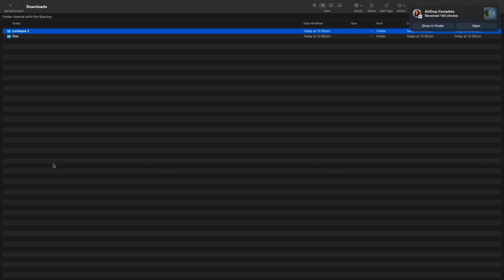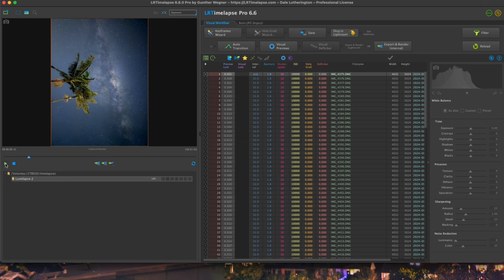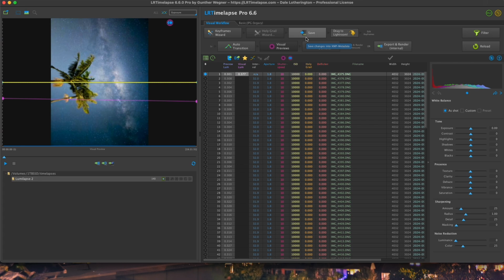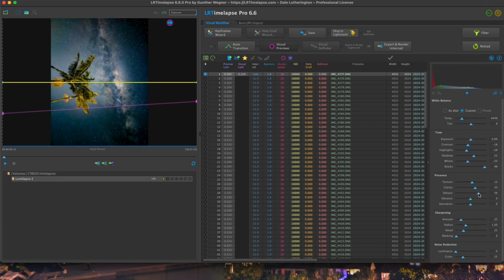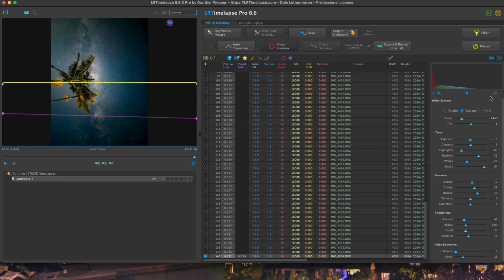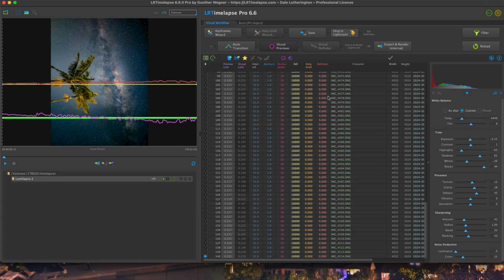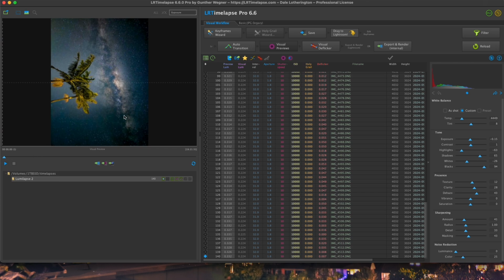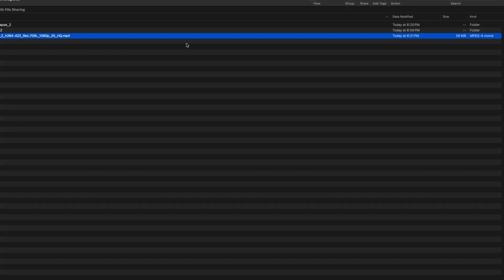LUMILAPSE MAC \ PC Workflow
Unlock Astro Magic with Lumilapse.
Turn your iPhone into a Timelapse machine !

Lumilapse was created by photographer Dale Lotherington, designed to be used with your Apple iPhone to enable stunning Astro timelapse image sequences. These Image sequences are used to create amazing timelapse videos.

Just secure your iPhone to your tripod, pair your Lumilapse to your iPhone via your Bluetooth settings, Open your native camera app and set the night mode to max duration (30 seconds). Now just sit back and let the Lumilapse magic take place.